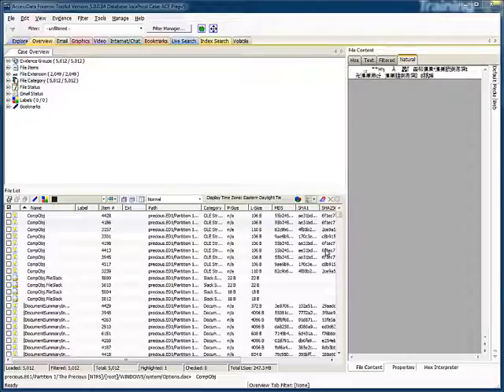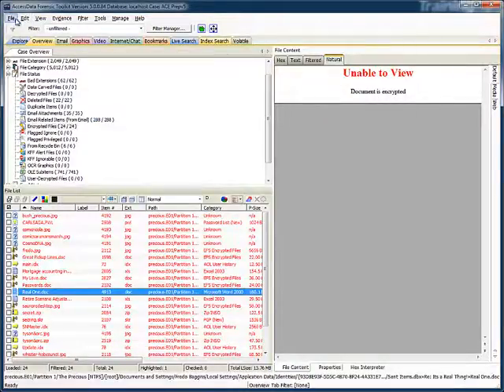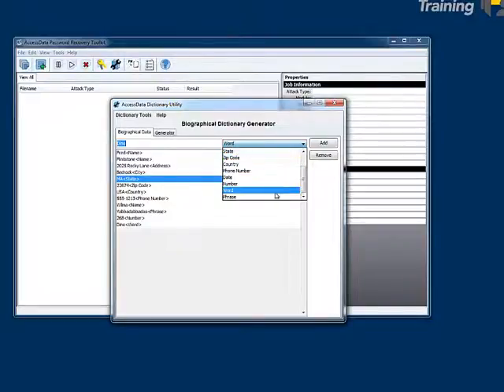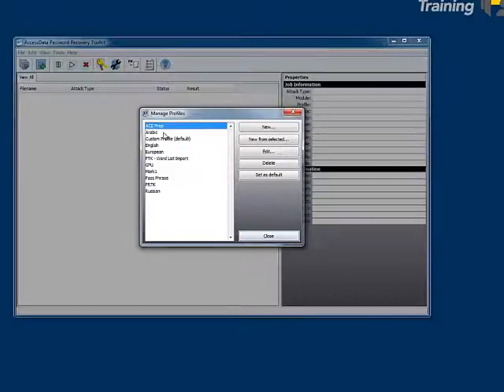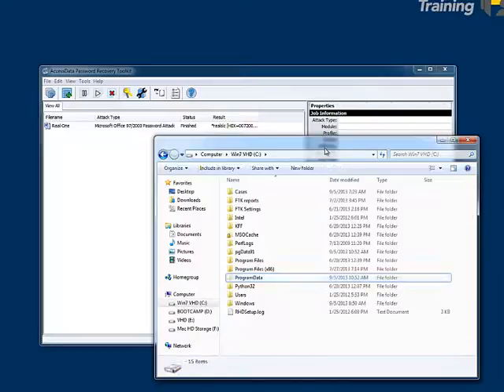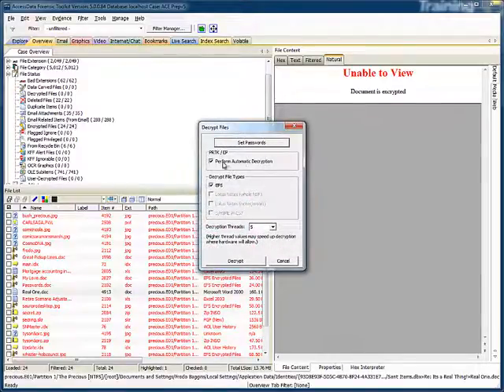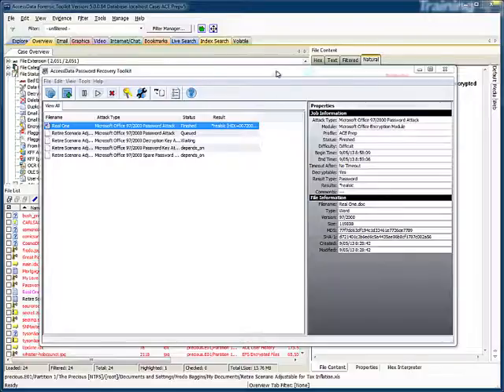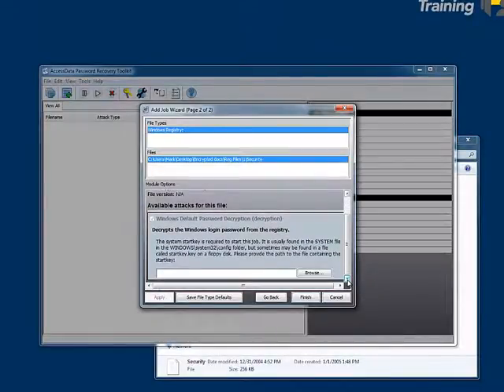Week3 ACE13 03 PRTK 01 MS C8 SV R FE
Week 3 - Access Data ACE Prep